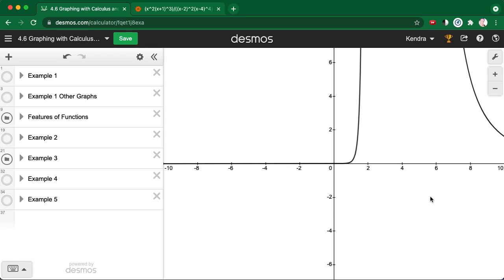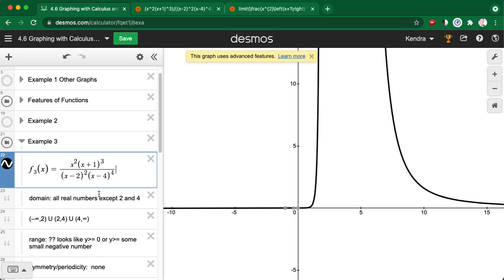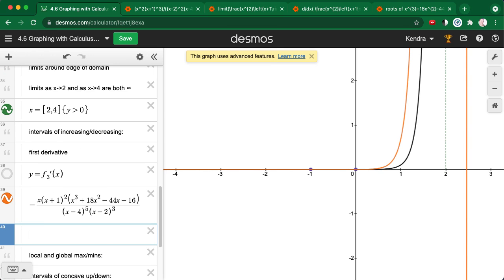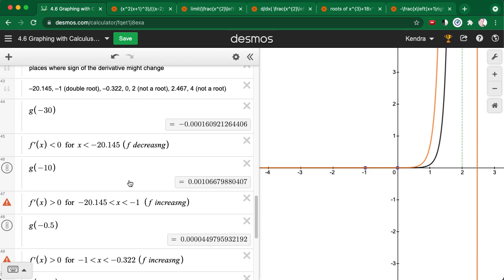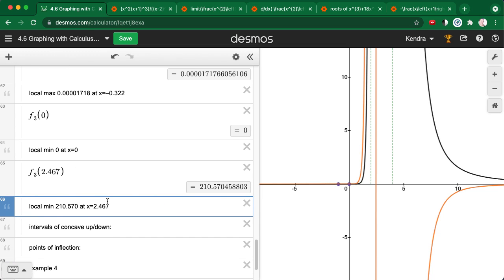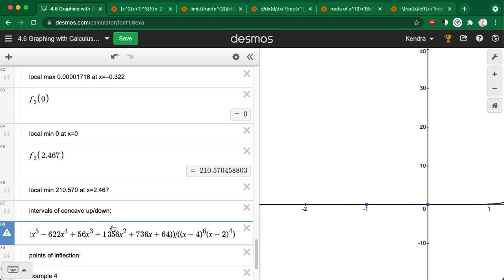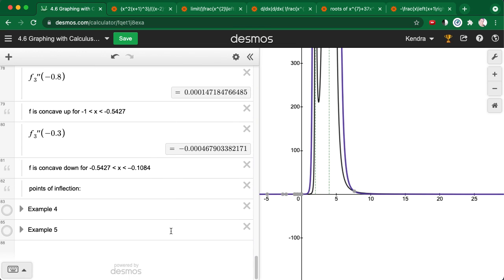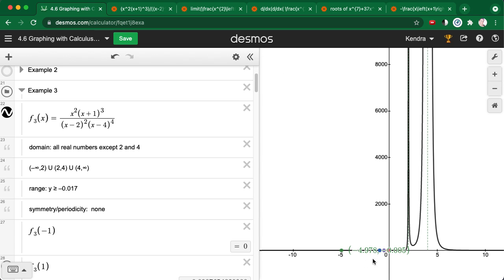Math 110A 4.6 Graphing with Calculus and Computers Example 3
How to use our skills in analyzing functions along with technological tools in order to find all of the features of a function.

Here is the desmos graph in case you want to follow along.